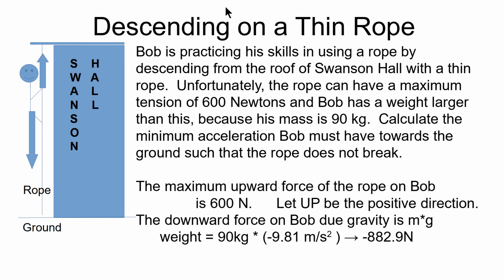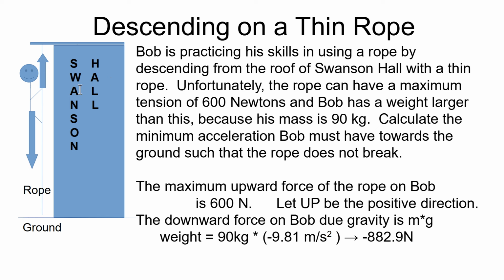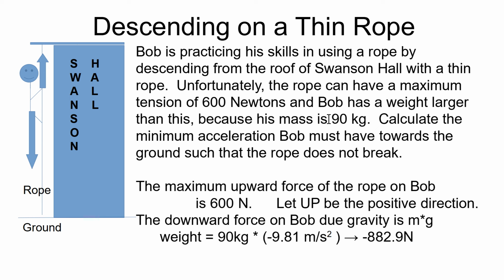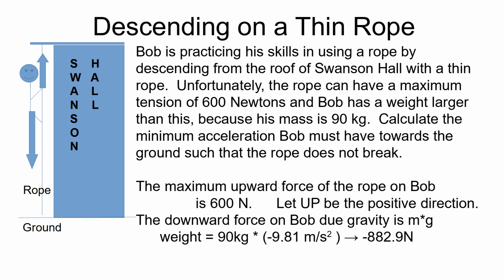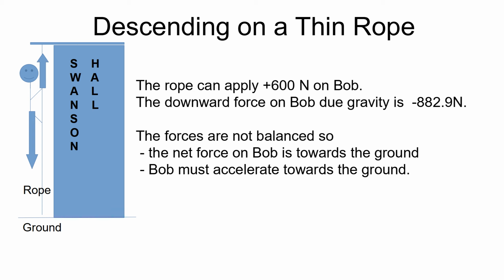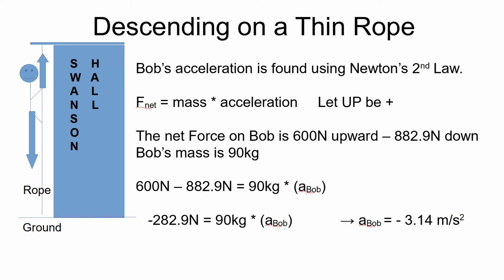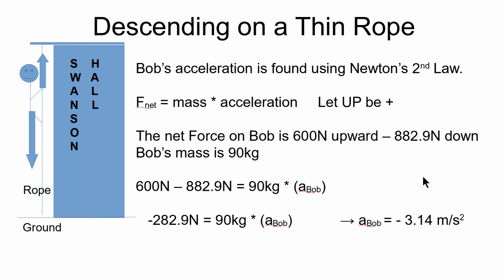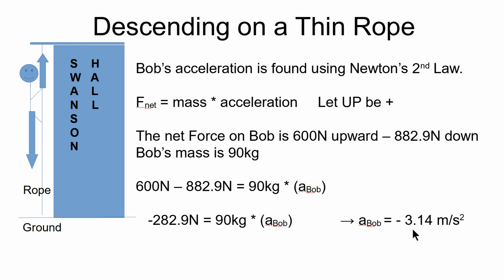Descending on a Thin Rope, Acceleration Towards Ground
This video calculates the downward acceleration needed to prevent a thin rope from breaking while a person descends from the roof of a building using the rope.  Newton's Second Law is used.  Introductory Physics Prof. Greg Clements